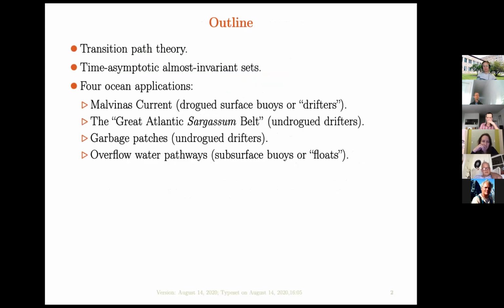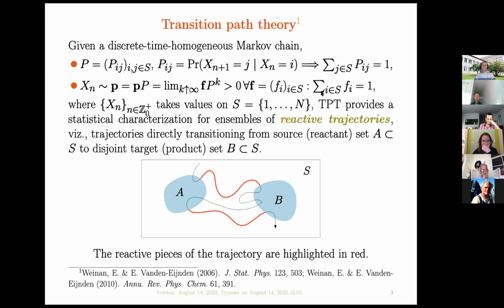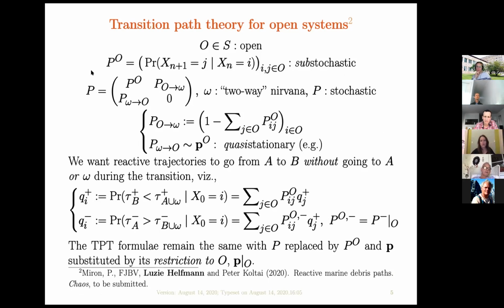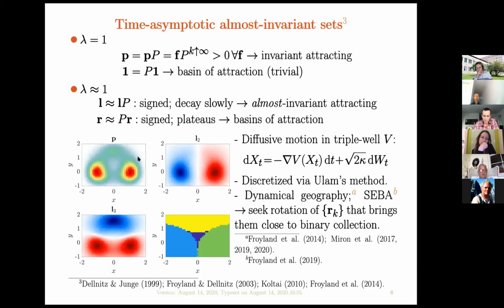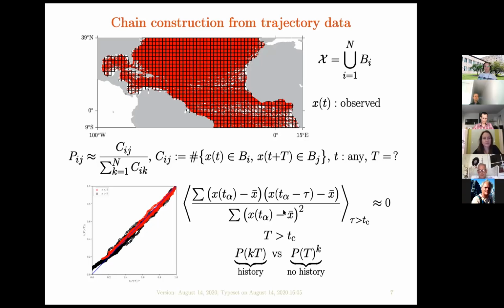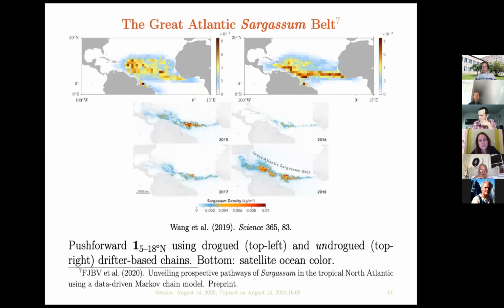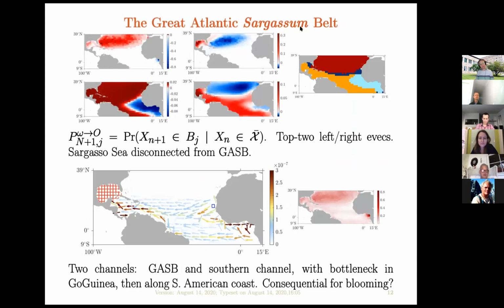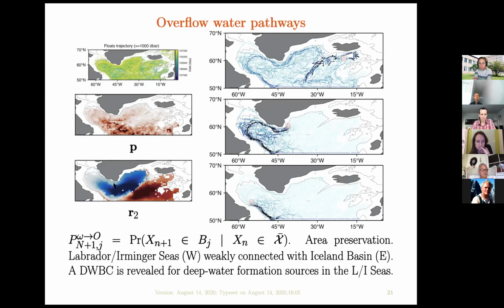Speaker: F.J. Beron-Vera. Reactive Ocean Currents